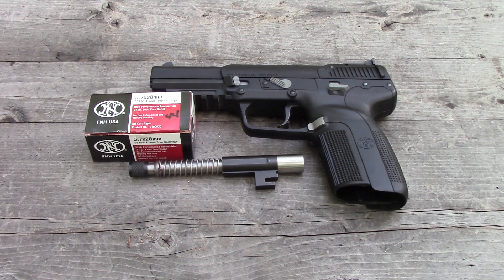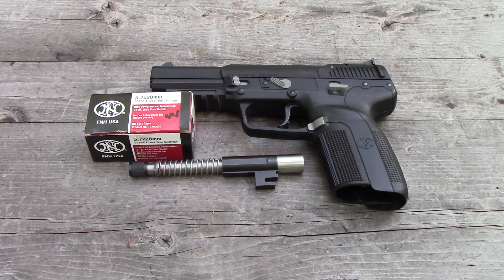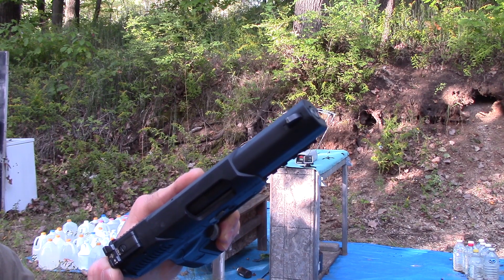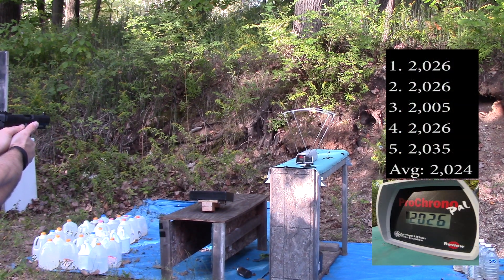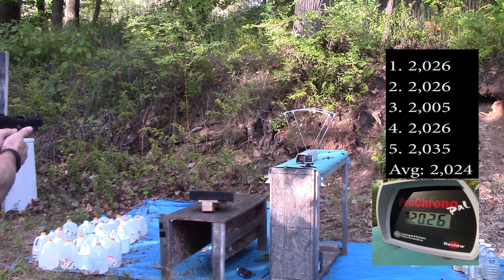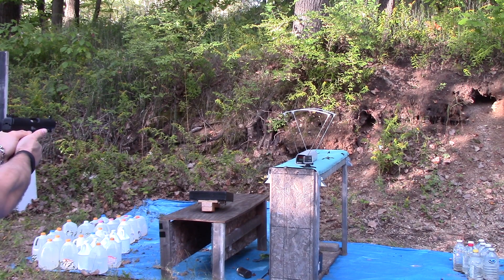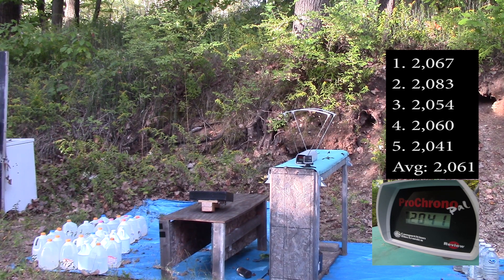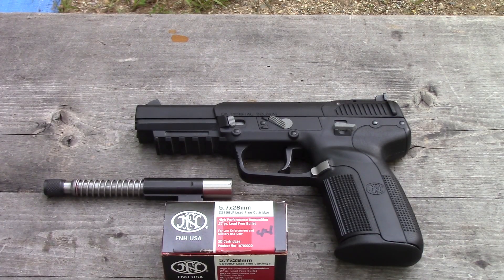5.7x28mm Threaded, VS Non Threaded Barrel Velocity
❌ ***Demonetized***
Test Gun: FNH Five-SeveN, factory 4.75" barrel, and EFK 5.4" barrel
Chronograph: Pro Chronopal Chronograph
Test Taken: 10 Feet
Round Used: 5.7x28mm, 27gr OTM, SS198LF

Weather:
Temperature: 66.9*F
Humidity: 48%
Baro: 30.15" HG
Dew Point: 46.4*F
Elevation: 849 Feet.

4.75" barrel:
1. 2,026
2. 2,026
3. 2,005
4. 2,026
5. 2,035
Avg: 2,024

5.4" barrel:
1. 2,067
2. 2,083
3. 2,054
4. 2,060
5. 2,041
Avg: 2,061

40fps gain :D not bad at all.

Camera(s): Canon HF R500, GoPro HD Hero 3+ Black Edition,
Edited with: Adobe Premiere Elements 12
Audio: Zoom H5

Camera(s): Canon HF R500, GoPro HD Hero 3+ Black Edition, iPhone 6